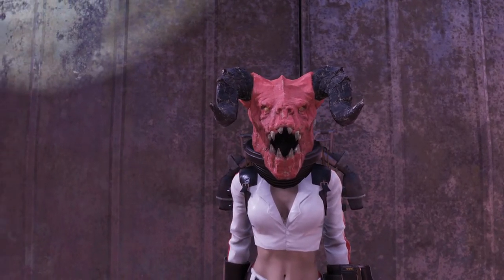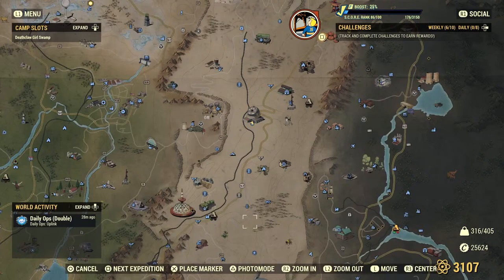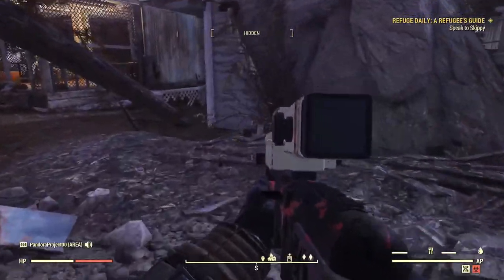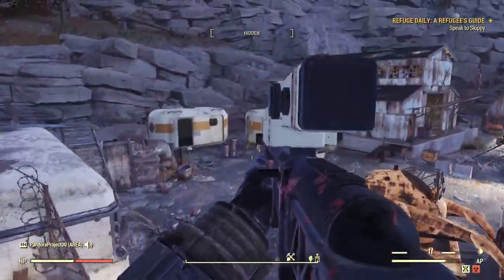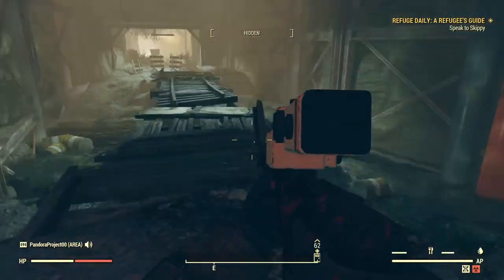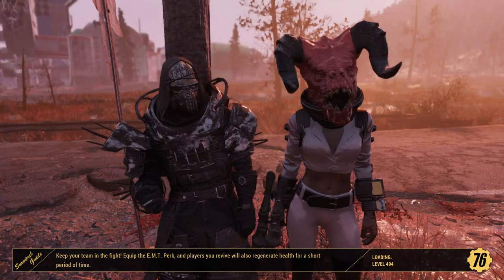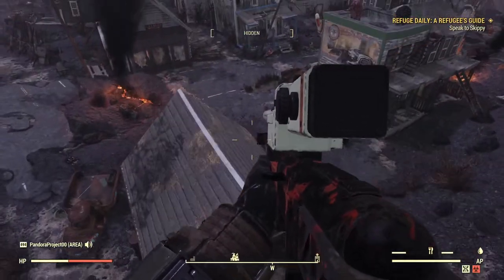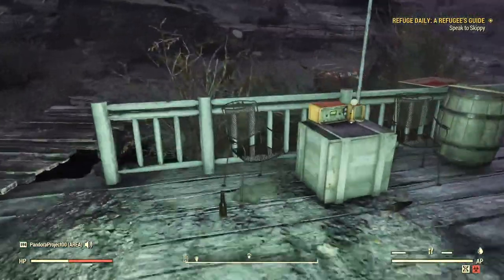MOLE MINER LOCATIONS FALLOUT 76 Treasure Hunters FO76 farm Moler Miners farming Hot Spots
Where to Find the Mole Miners in Fallout 76 LIST OF Mole miner locations FO76 Where to farm Mole Miners Fallout 76 Best Places to find Treasure Hunters Fallout 76 treasure hunter locations fallout 76 There are 16 Mole Miner locations in Fallout 76 Where to find Mole Miners FO76

Fallout 76 Mole Miner locations Hotspots
Welch
Blackwater Mine
Monongah

Fallout 76 list of Mole Miner locations
Blackwater Mine
Brim Quarry
Hornwright testing site 2
Hornwright testing site 3
Hornwright testing site 4
Kerwood Mine
Monongah power plant
Monongah
Mount Blair trainyard
Mount Blair
Pleasant Valley Ski Resort
South Cutthroat camp
The Burning Mine
The Rusty Pick
Uncanny Caverns
Welch

Fallout 76 Events with Mole Miners
Event: Breach and Clear
Event: Uranium Fever

Mole Miner Variants in Fallout 76

There are 10 available Mole Miner variants in Fallout 76. These are the different types of Mole Miners you can encounter and find in the locations mentioned above.

Mole Miner basic variant. It is equipped with various shotgun weapons.
Mole Miner Scraper almost the same as the basic variant but is better in terms of health and melee damage.
Mole Miner Digger It can be similar in terms of resistance as the Scraper but has an increased health and melee damage.
Mole Miner Rockbreaker It has higher health compared to the Digger.
Mole Miner Foreman Most of the time, the Mole Miner Foreman is equipped with two weapons, such as shotguns and missile launchers.
Mole Miner Supervisor It has the similar resistance as the Foreman but has higher health and melee damage.
Glowing Mole Miner It has a distinct green glow appearance and uses heavy weapons like shotguns and missile launchers.
Scorched Mole Miner It has the Scorched Plague. It becomes an ally with any scorchbeast or scorchqueen when it is attacked by these creatures.
Mole Miner Juggernaut It could be considered as the most powerful Mole Miner variant. It wears a light blue cloak and a heavy backpack.
Treasure Hunter It is a unique Mole Miner variant which can drop a valuable loot if killed. This however, could only be encountered in the region of Ash Heap.

For those interested in Treasure Hunters and what rewards they could drop, here you go
Treasure Hunters rewards Dusty Pale (63%) Unique Item/Pale (5%); Mole Miner Pale (27%) Unique Item/Pale (20%); Ornate Pail (10%) Unique Item/Pale (40%)

Treasure Hunters Reward Plans
Animatronic Clown Plan
Balloon Arch Plan
Bed of Nails plan
Bouquet of star Balloons Plan
Camo Backpack Plan
Cave Cricket Tube Plan
Circus Cage Trailer Plan
Fire Station Bell Plan
Grafton Monster Lamp Plan
Insurgent Hat Plan
Insurgent outfit Plan
Laser Gun Blue Camo Paint
Marine Armour Helmet Plan
Missle Launcher Atom Cats Paint Plan
Neon Light Diner Clock Plan
Pink Sprinkles Power Armor Paint Plan
Ragstag Hunting Knife Plan
Raw Cement Barricade Plan
Safari Crocolossus Backpack Plan
Snallygaster Plushie Plan
Strongman's Super Sledge Plan
Treasure Hunter Outfit Plan
Treasure Hunter Outfit Hat Plan
TV Aquarium Plan
Safari Gorilla Backpack Plan
Scorchbeast Queen Plushie Plan
Scorched Tube Plan
Small Supply Crate Plan
Vault 76 Rug
Wanamingo Plushie Plan
West Virgina Star Rug
Yao Guai Tube Plan
Deathclaw Hunter Hat
Deathclaw Hunter Outfit
Garrahan Foreman Helemet
Garrahan Foreman Outfit
Grafton Monster Mask Plan
Strongman outfit
cursed broadsider
cursed rolling pin
cursed sickle